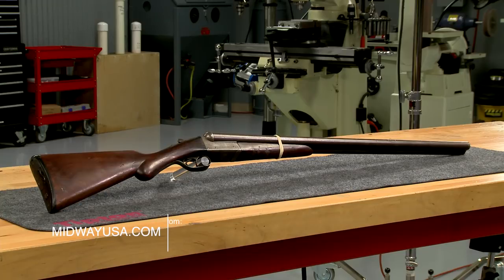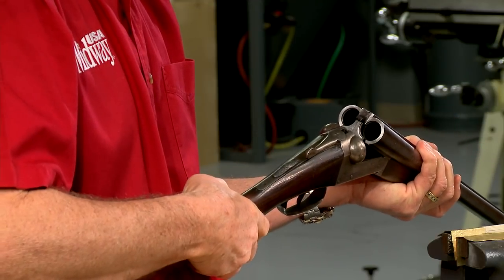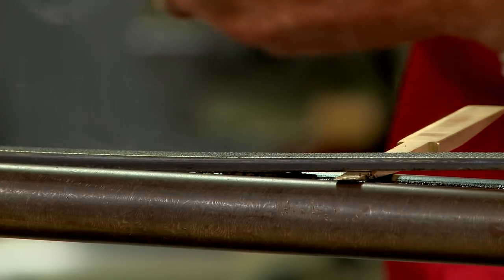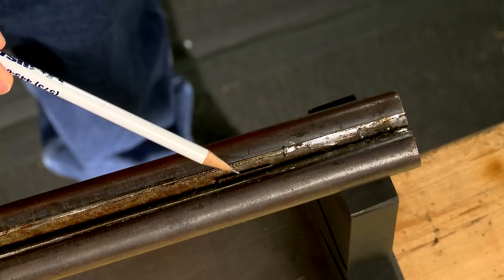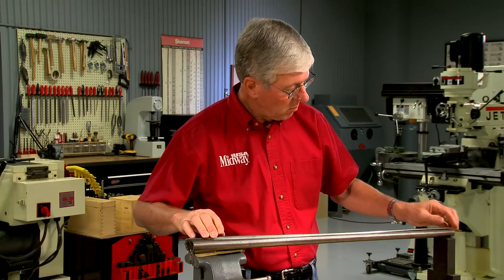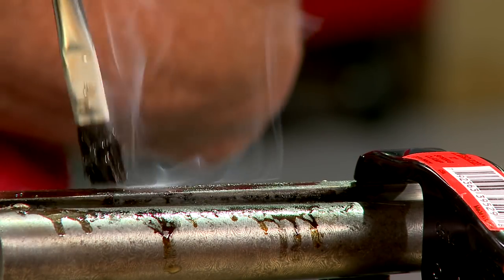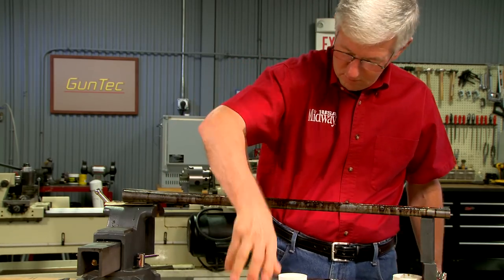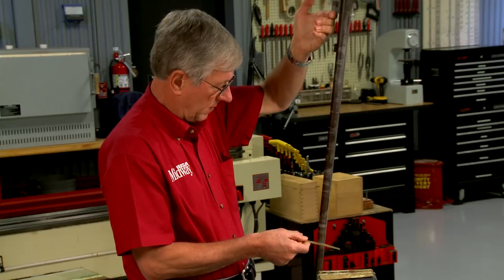Gunsmithing - Relaying the Rib on a Side-by-Side Shotgun by Larry Potterfield of MidwayUSA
For the full length version of this and other MidwayUSA videos visit the MidwayUSA Video Library

A loose top rib is a common problem on old double barrel shotguns. Watch as Larry Potterfield, Founder and CEO of MidwayUSA, shows how to diagnose the problem, then remove and re-solder on the top rib of a Remington Model 1900 side by side shotgun.